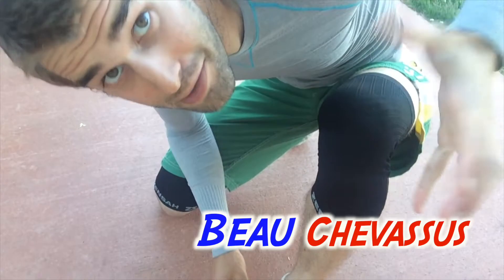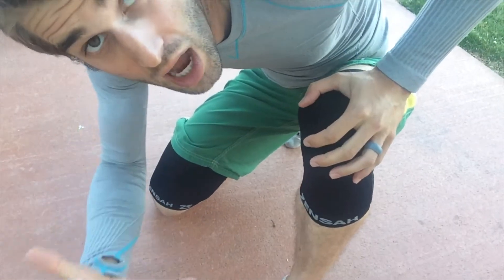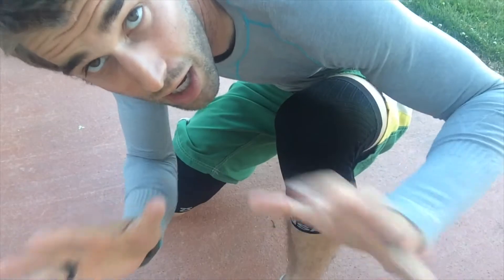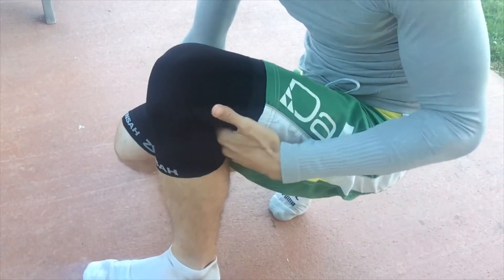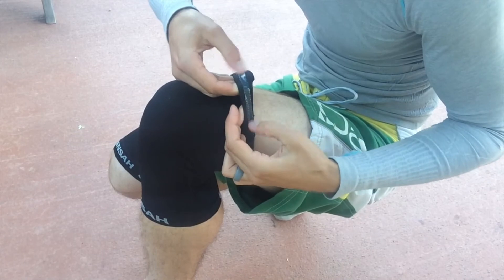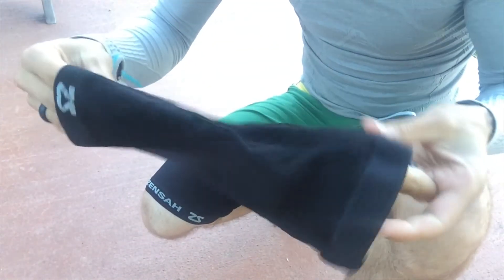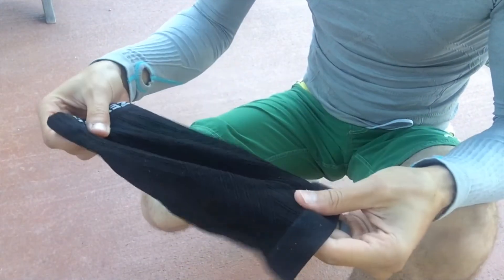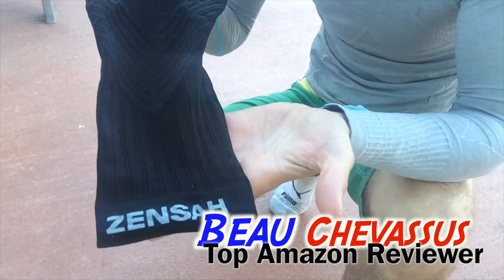★★★★★ Zensah Compression Knee Sleeve - Amazon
Here's the same product on Amazon
🎬 Video Review 🎬 + Bonus Top 5 Beau Thoughts: ✏️

1⃣ Excellent fit, snug (not too low or high). I got large and I'm 6"1.
2⃣ Excellent contour and fit. Doesn't slip down.
3⃣ Be mindful doing squats. Too deep of a bend could uncomfortably pinch the back of the knees. However these are excellent for my purposes (running, hiking, jogging).
4⃣ Decently priced on Amazon. Definitely worth the price. (high quality)
5⃣ Washes up nicely. Note: Don't tumble dry or the elastic will lose its integrity.

Note: I was given a sample of this product in exchange for a test and video demonstration. I hope you find it helpful!

👍 Yes, absolutely.